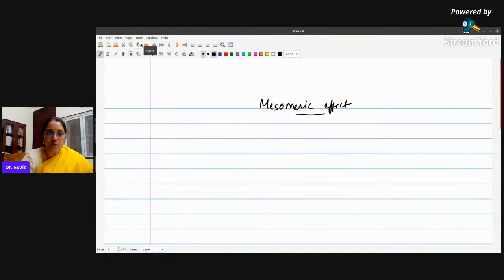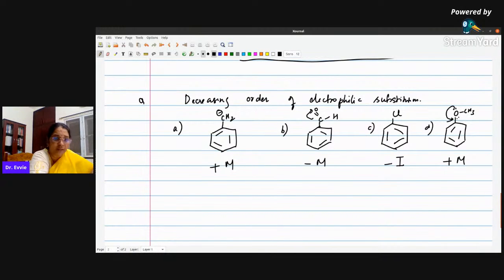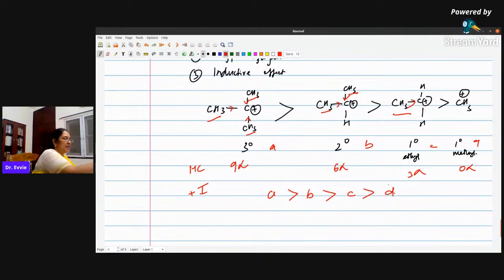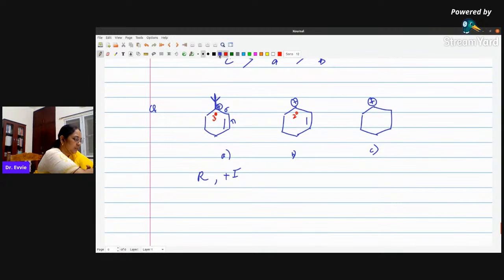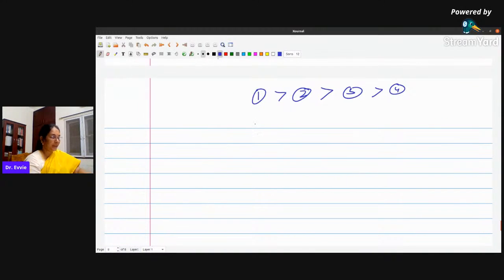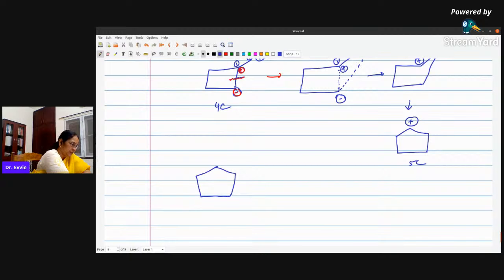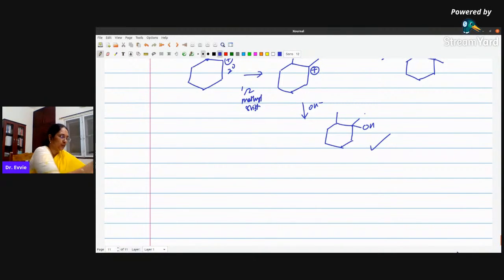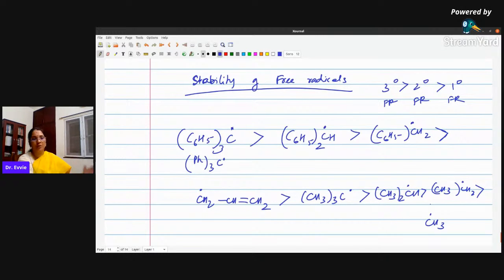Revision Class on General Organic Chemistry for Std 11 - Session 6